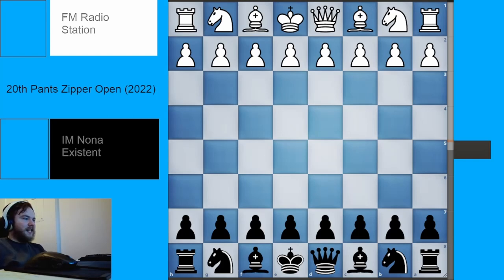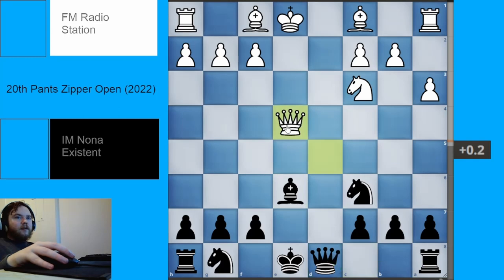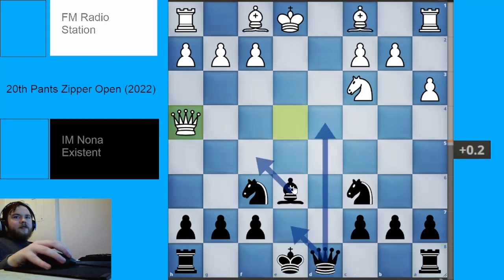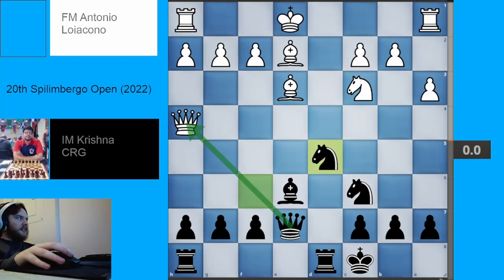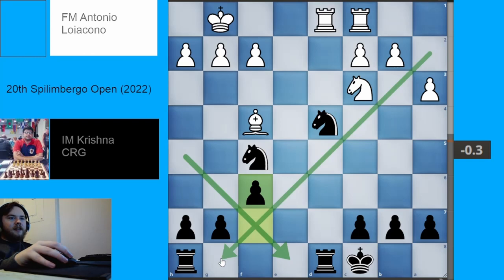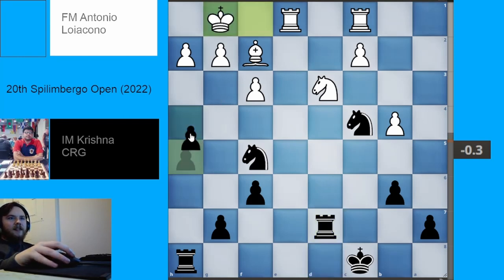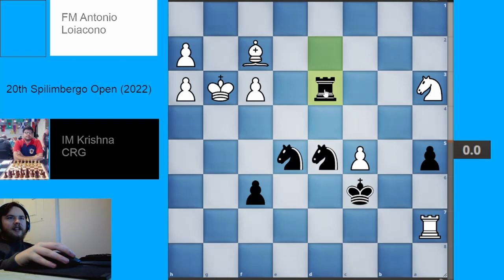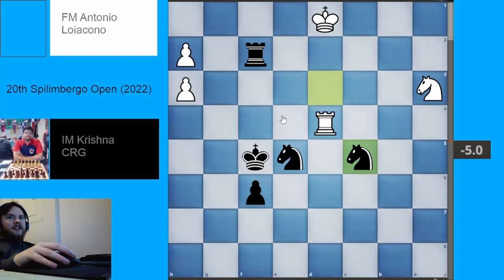[CHESS] French Defence (Winawer Variation 4. Ne2 _ 7. d5) | Loiacono - CRG 2022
An instructive game featuring the 4. Ne2 sideline in the Winawer Variation of the French Defence.

With the White pieces we have Antonio Loiacono, a FIDE Master from Italy. I unfortunately could not find more information about him.

With the Black pieces we have IM Krishna CRG, an international master from India who has a rating of 2480 and two GM norms. I suspect that he will be a GM very soon. He is also a coach.

This particular game was played at the Spilimbergo Open in 2022.

Sources: I found the game on my own, but the theory discussed is from Anish Giri's Chessable course

Special Thanks: FM Mike Ivanov & CM Koosha Jaferian.